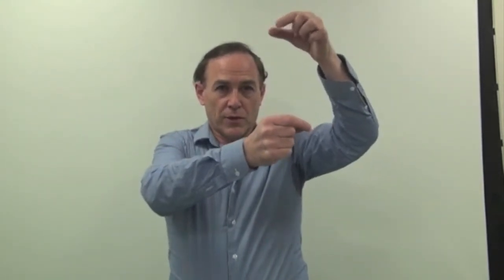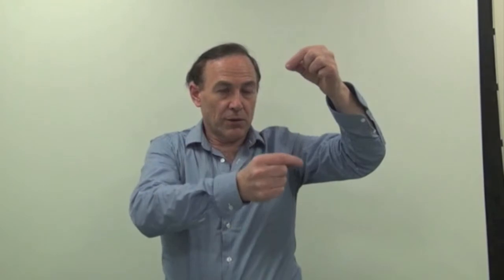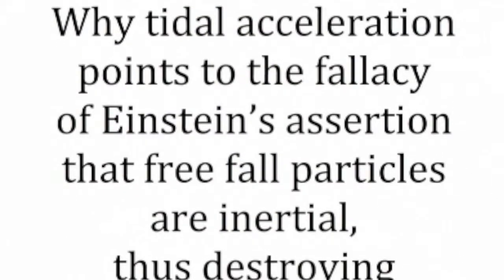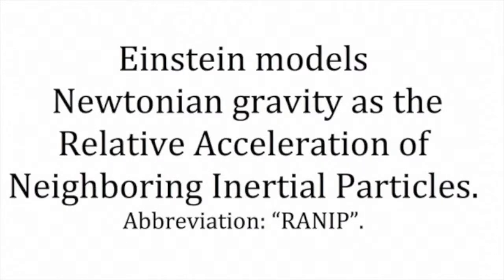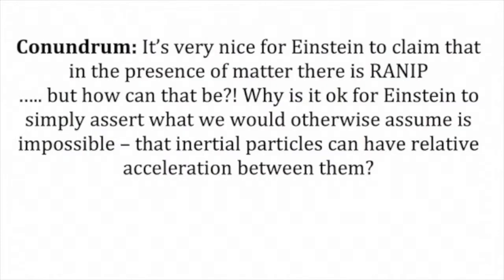Sections D&E: Objections to Einstein's model & his resolution: the warped Truth revealed!Older Vers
Objections to Einstein's model, & his resolution: the warped Truth  revealed! (Sections D&E) Sections D & E (last parts of lecture 1). The punchline of the lecture is delivered here.
After this, you can choose to view the "Appendices", and then if you wish further edification, on to Lecture 2.